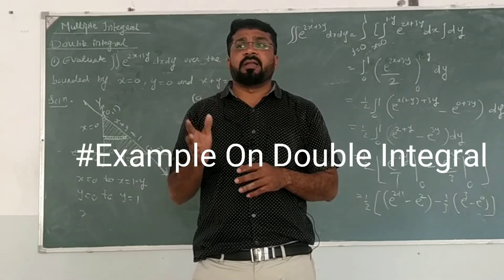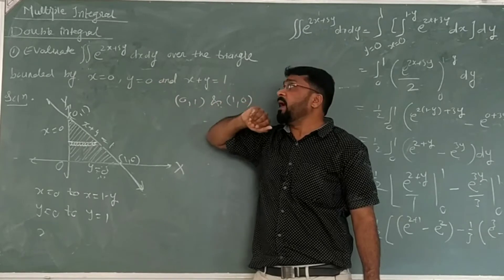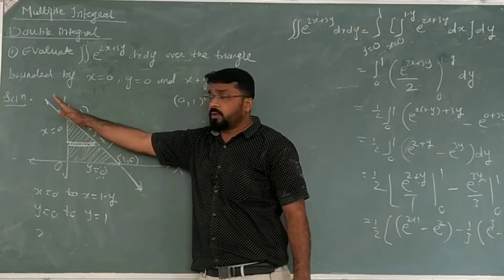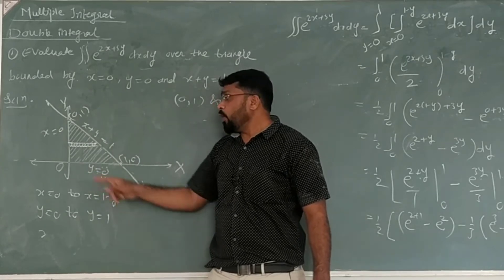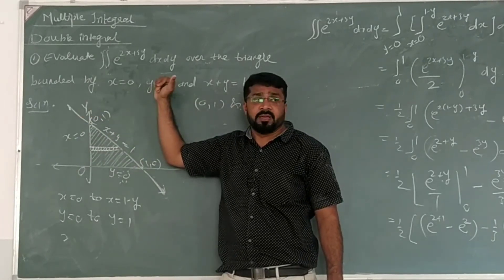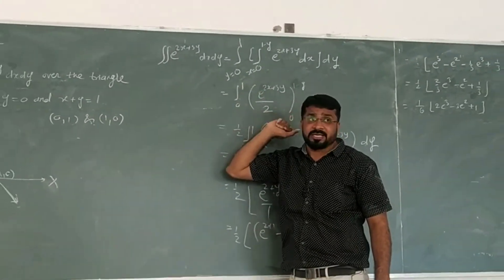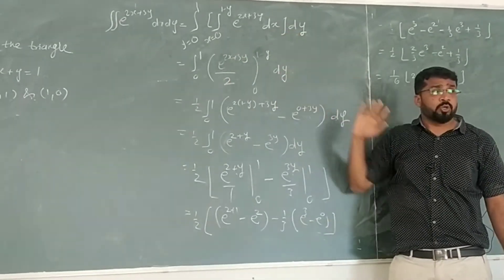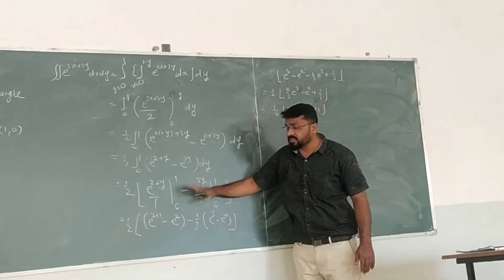Evaluation of Double Integral by using horizontal strip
Video includes Evaluation of double integral by using horizontal strip in given region of integration. Integrand is used as exponential function.